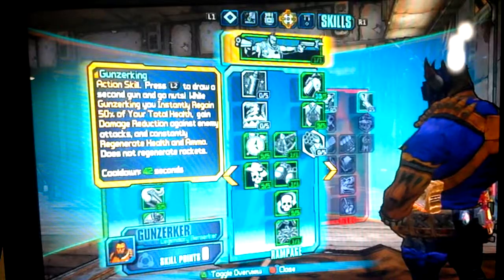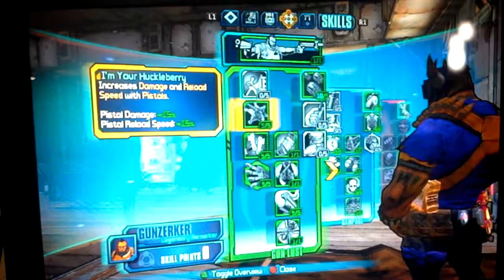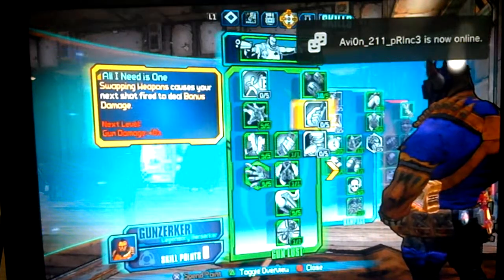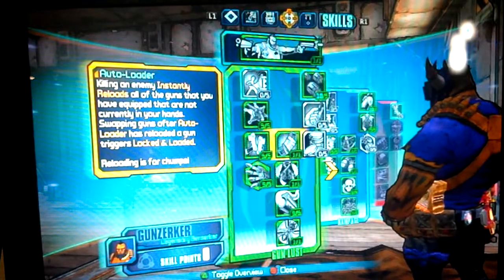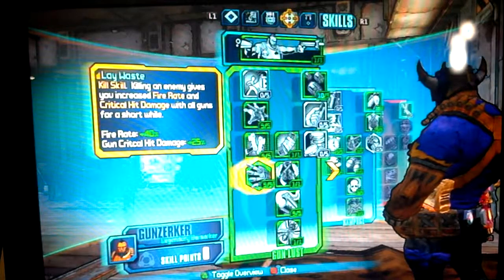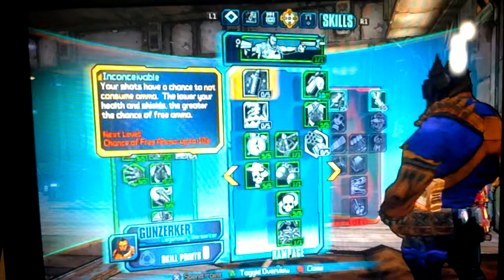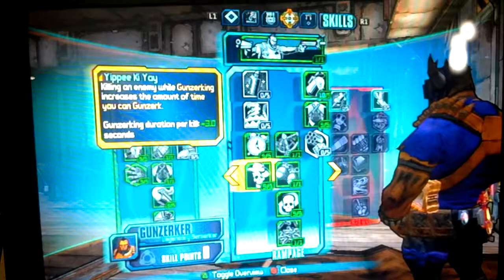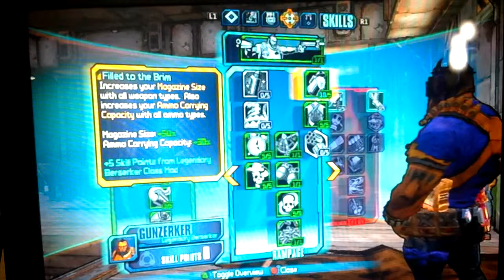Borderlands 2 gunzerker skill tree build